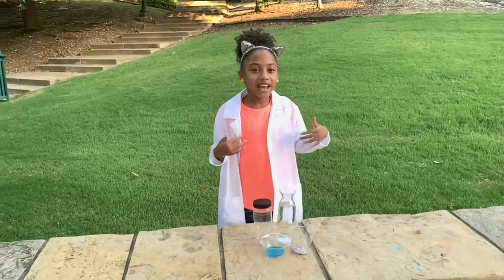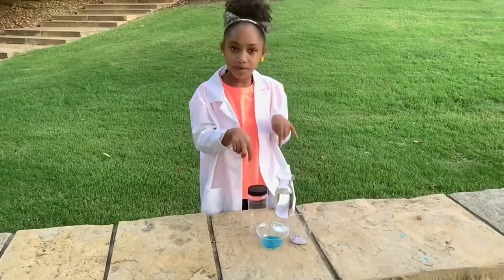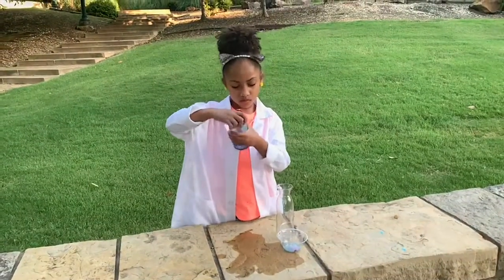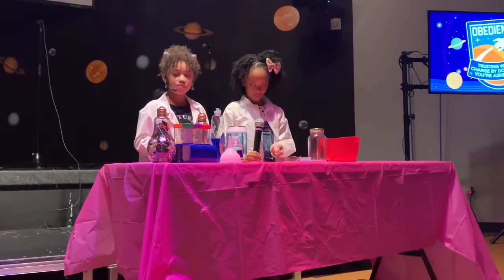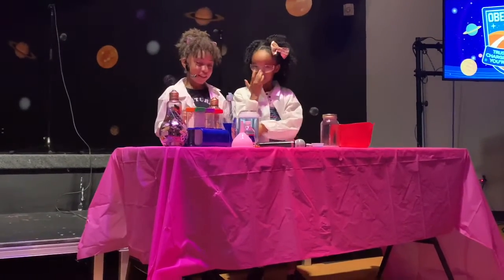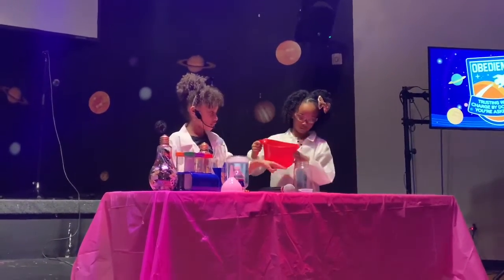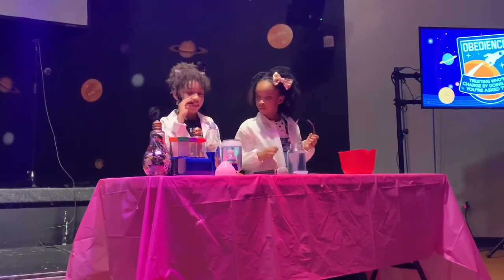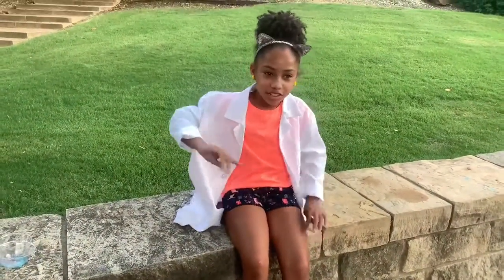Storm in a Bottle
Sassy Science went on the road!! Enjoy a few clips from my experiment on Sunday at my church and a up close view at home.

Remember Sassy Science with Nyla will be every other week since school started back. Next episode 9/5/2019 but still keep it Sassy friends! 😘